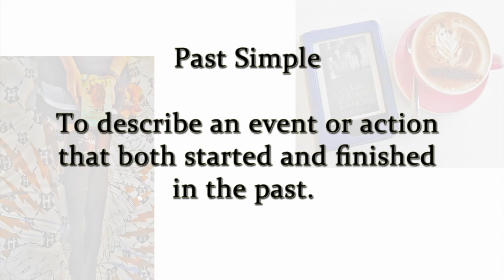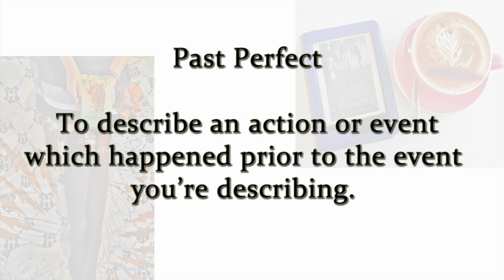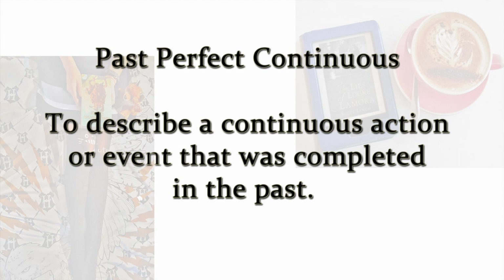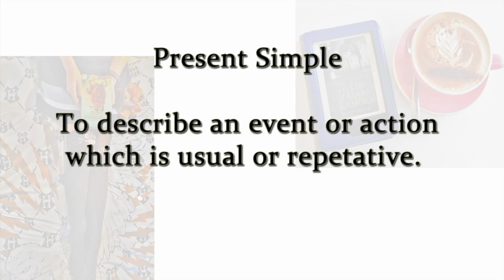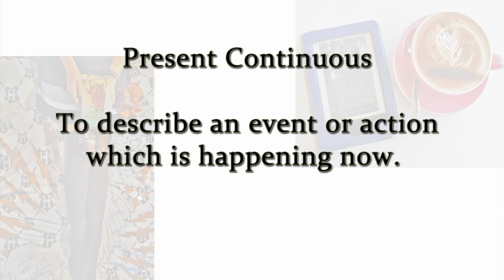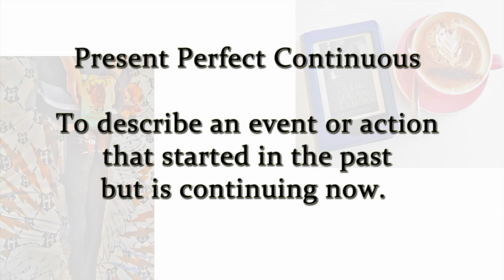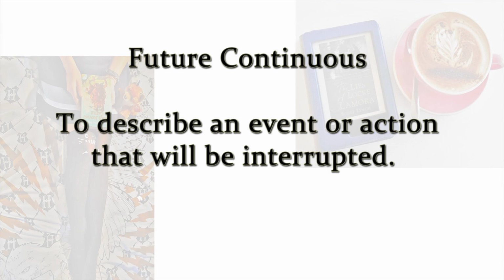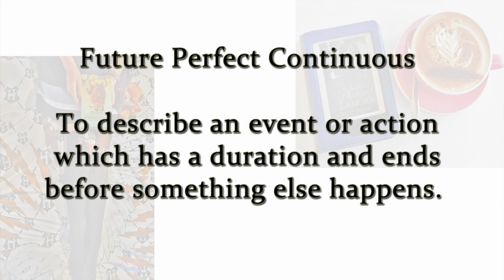Lets Talk Tenses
How to use tenses in your novel.

Or go to my pages for up to date news and writing tips.